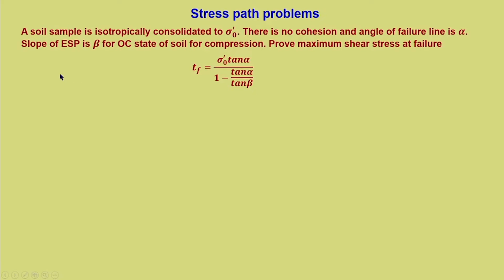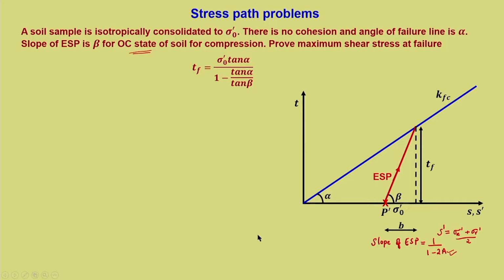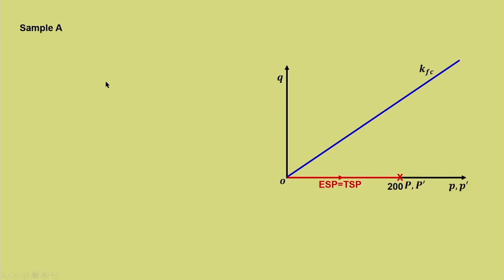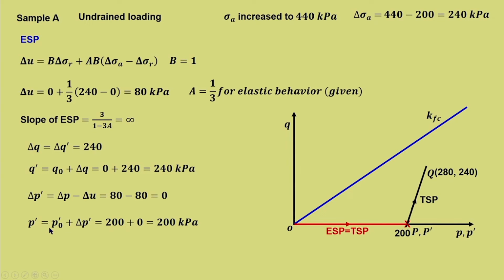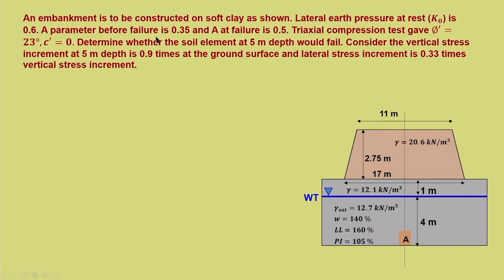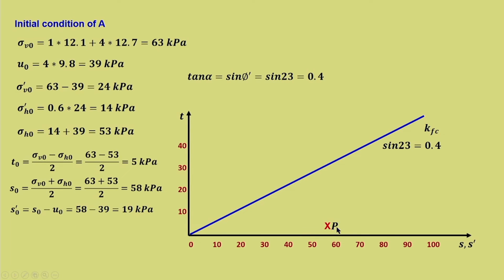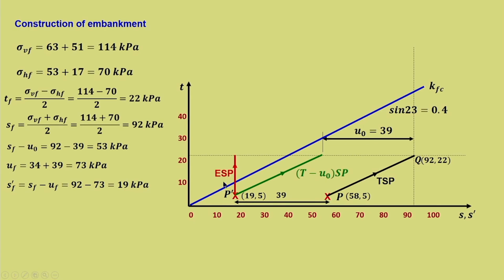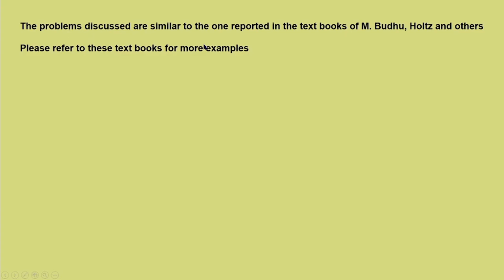Lecture 42 : Stress path problems